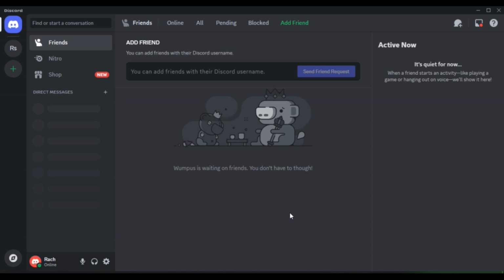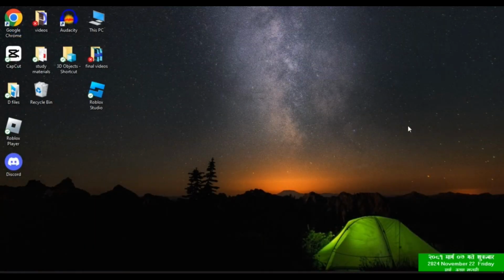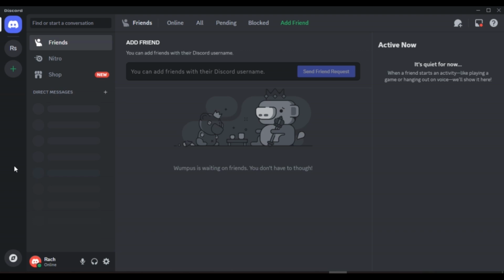How To Update Discord On PC Or Laptop 2024 | Keep Discord Up-to-date Guide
In this video, we’ll show you how to update Discord on your PC or laptop. Whether you're using Windows or macOS, keeping your Discord app up to date ensures you have access to the latest features, bug fixes, and improvements. Follow along with this simple tutorial to manually check for updates or enable automatic updates to keep your Discord experience smooth and up to date.